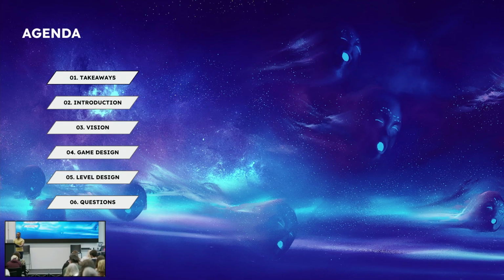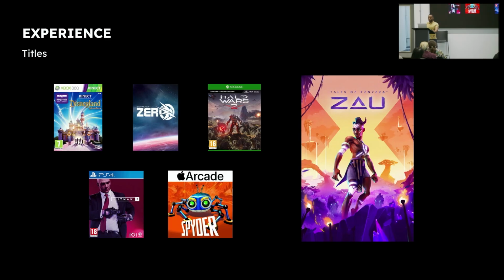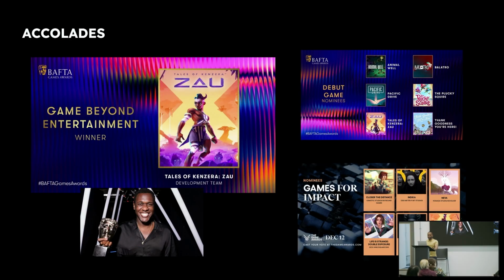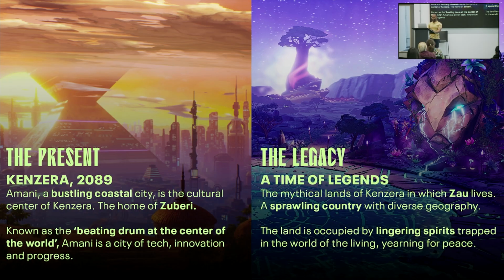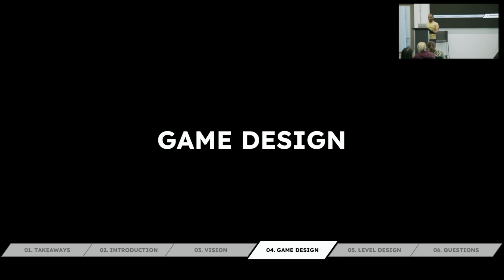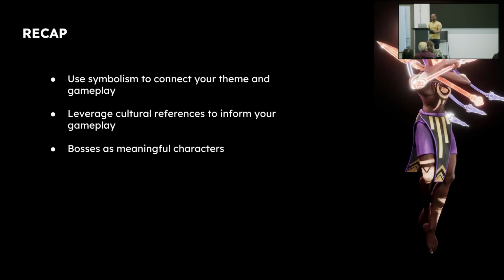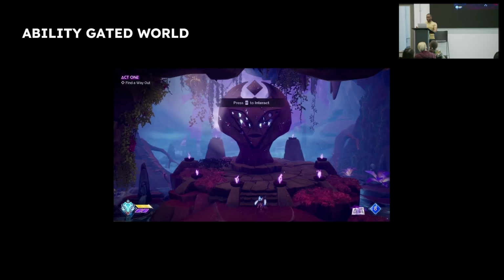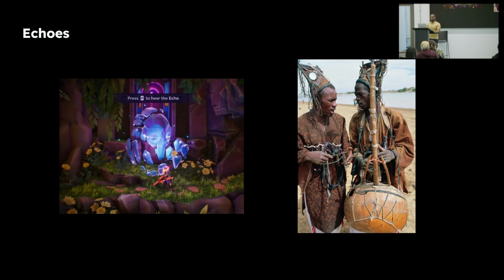DVRS Games Festival 2025 - Zi Peters